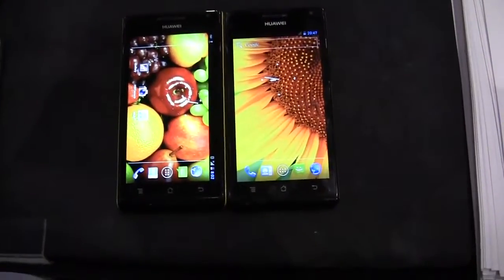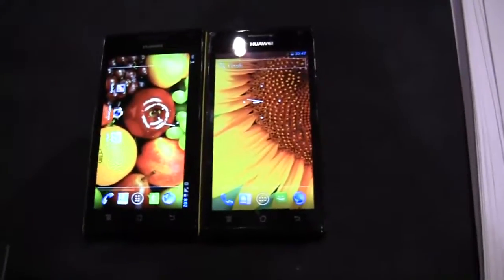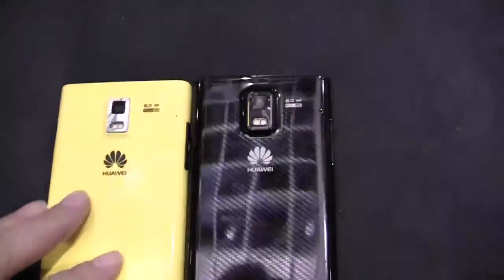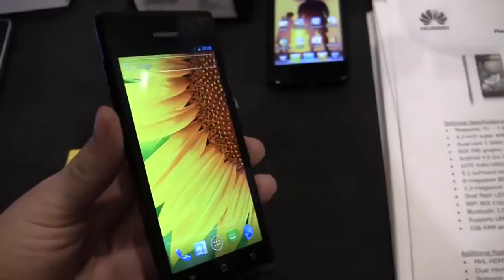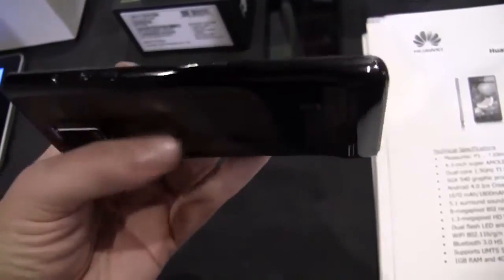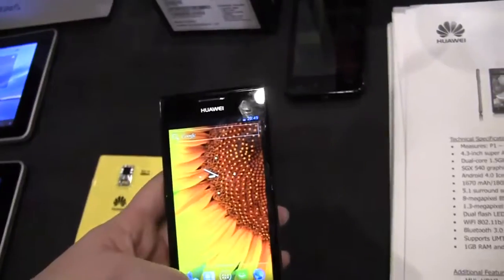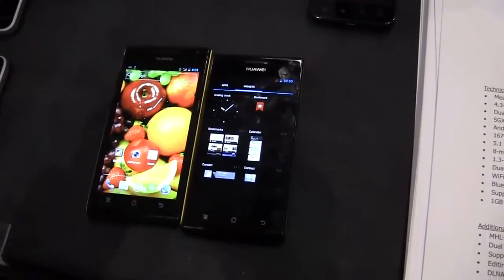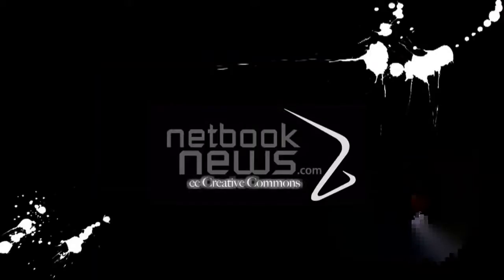Huawei Ascend P1 & P1 S World's Thinnest Android 4.0 Smartphones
huawe ascend p1 & p1s Huawei has announced a pair of smartphones that aren't in line with their usual line up, as they feel premium.  They are virtually identical except the Huaweo P1 S boasts being the worlds thinnest smartphone at 6.68mm thick, the P1 is a bit thicker at 7.69 and both run a 1.5Ghz dual core TI OMAP 4460 A9 processor.